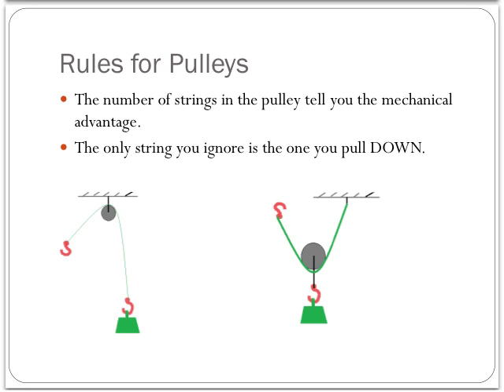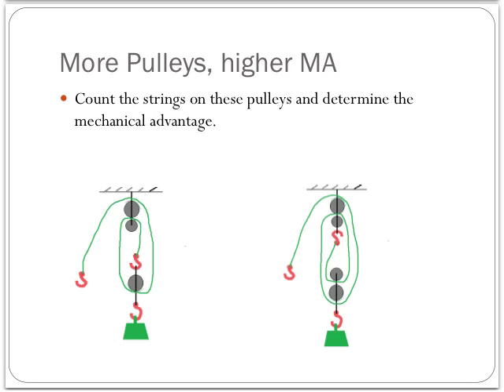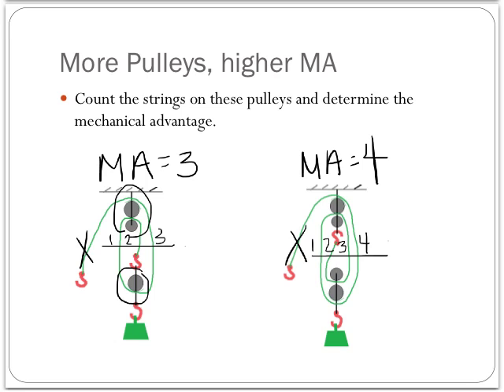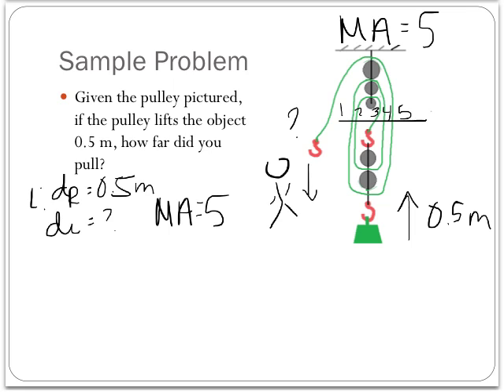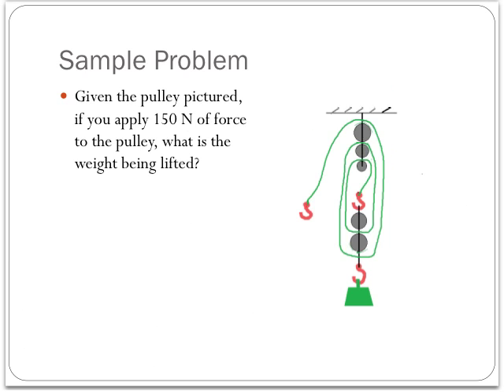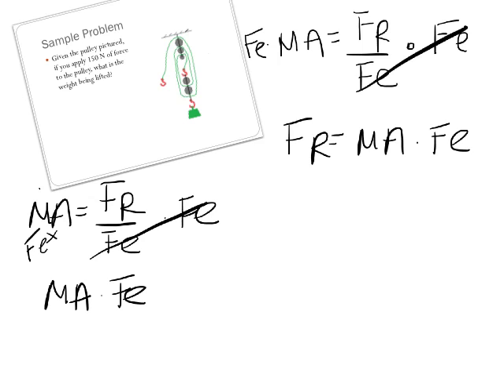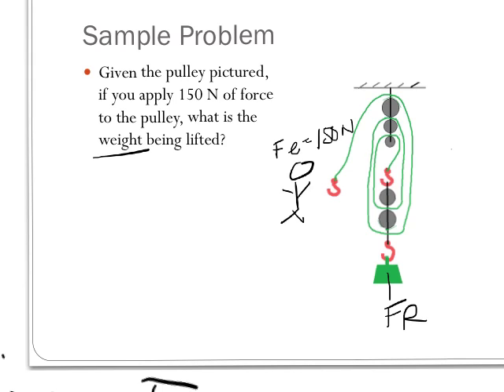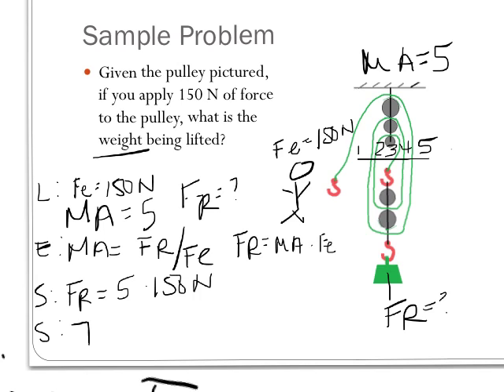Pulley Video 2: Mrs. Pulling's Physics